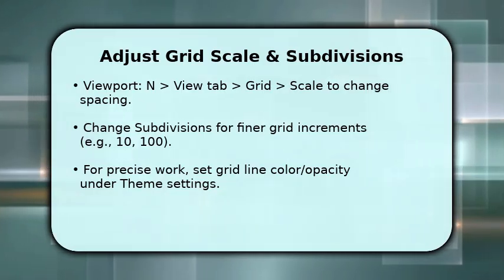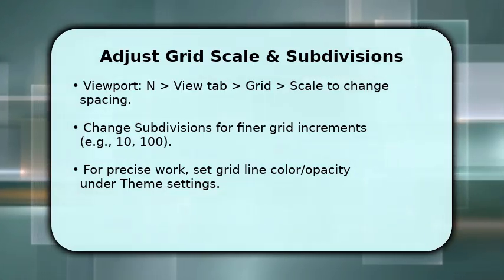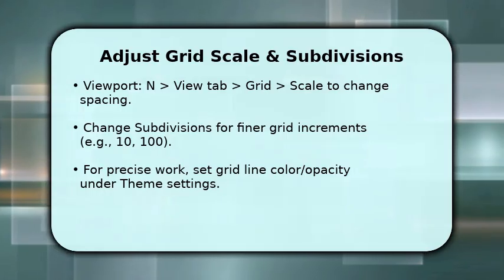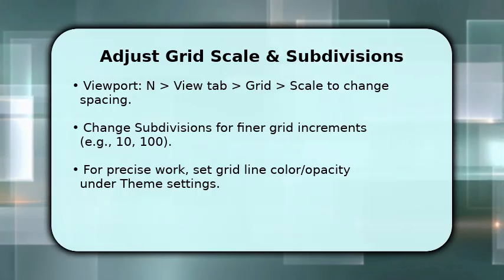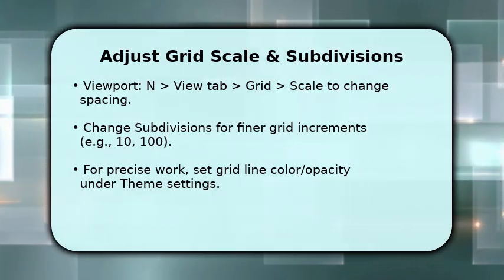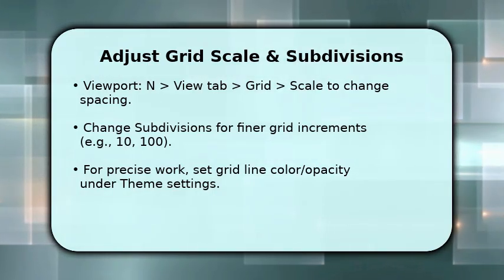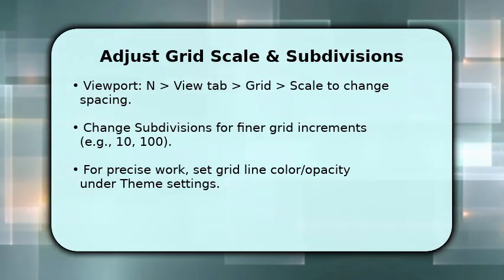How to Change Grid Size in Blender - Full Guide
Dive into the world of Blender and master grid size adjustments for your projects. This comprehensive guide covers essential techniques, from basic to advanced settings in Blender's sculpt mode.

Blender, change grid size, sculpt mode, grid resolution, 3D modeling tutorial, adjust brush density, detail control in Blender, UV mapping basics, texture scaling, model refinement techniques, digital sculptor guide